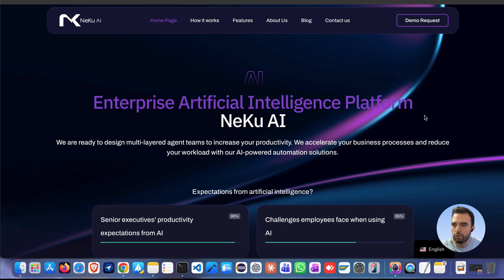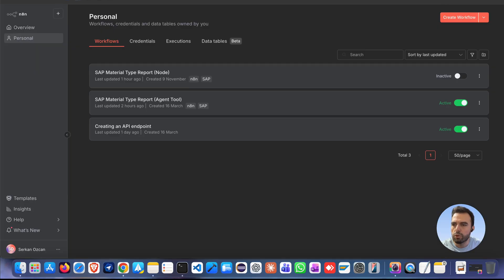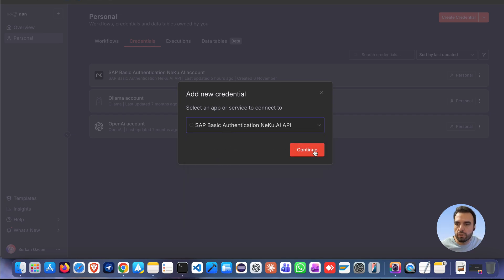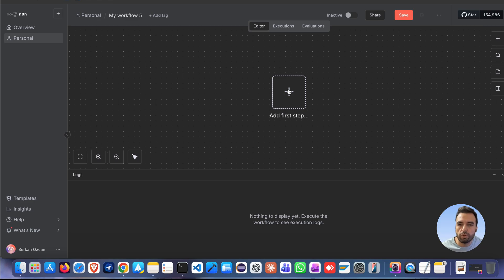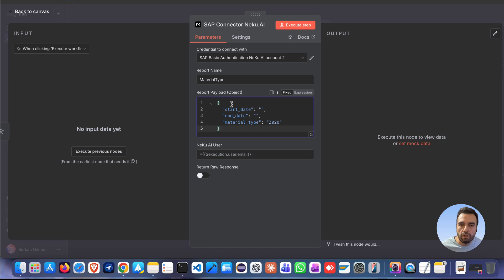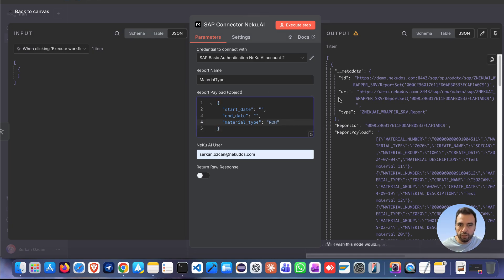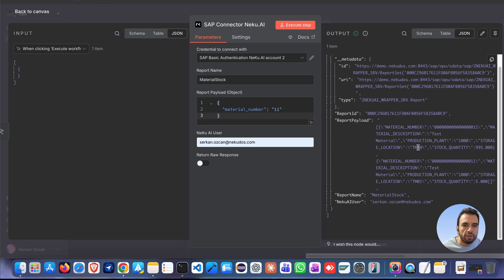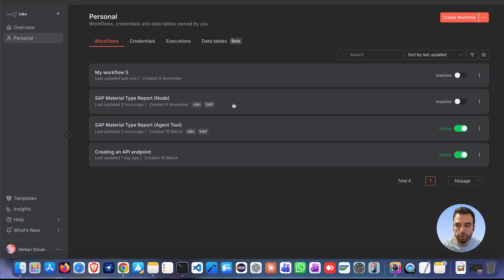How to Connect SAP to n8n in Minutes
🚀 Tired of complex SAP integrations?
We get it — connecting SAP to modern automation platforms can be painful. That’s why we built the NeKu.AI n8n SAP Connector — a simple, secure, and powerful way to connect your SAP system to n8n.

In this video, we walk you through every step:
✅ Installing the n8n SAP Connector
✅ Setting up secure credentials
✅ Running SAP reports directly from your workflow
✅ Sending and receiving data using JSON payloads
✅ Testing with real examples like MaterialType and MaterialStock reports

💡 With the power of NeKu.AI, SAP integrations are now faster, safer, and smarter.
You can even view live stock quantities, process material data, and manage reports — all from your n8n interface.

No more complex setups. No more limitations.
Just one connector — endless possibilities.